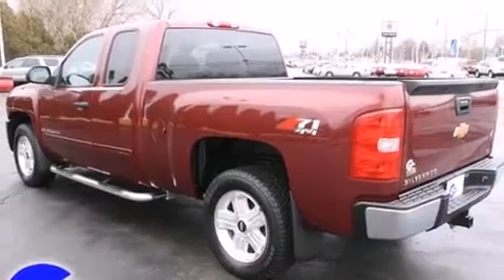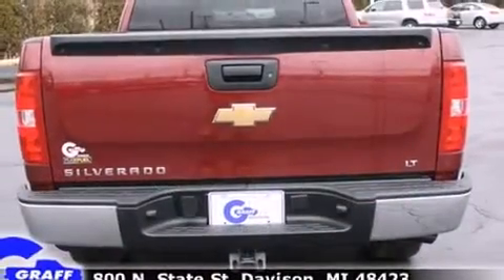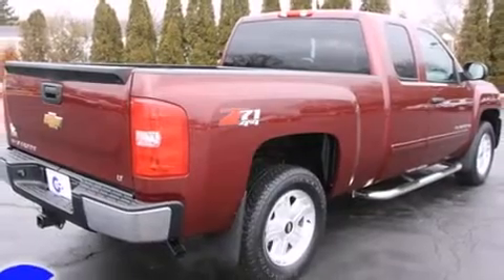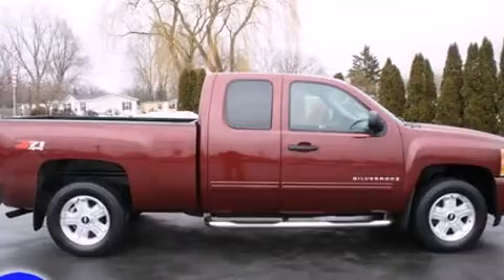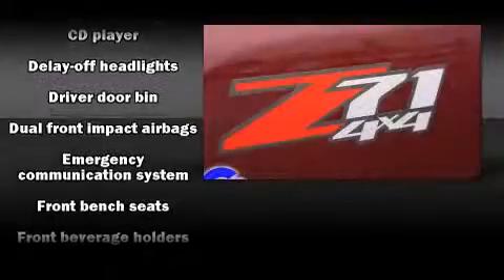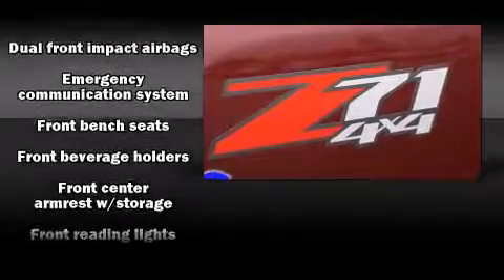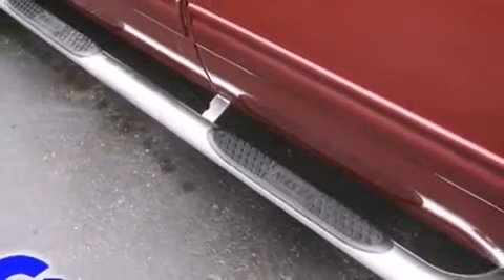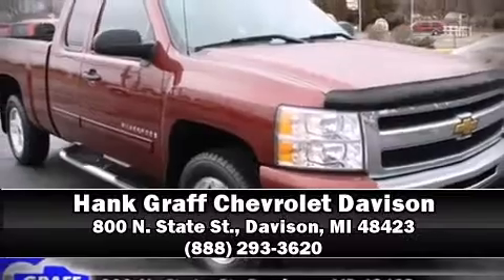2009 Chevrolet Silverado 1500 near Lapeer, Michigan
Check out this 2009 Chevrolet Silverado 1500 has the sought after LT trim w/ Z-71 package! This 2009 Silverado 1500 is located near Lapeer, Michigan.   This vehicle has around 59K, and comes with a five day/150 exchange policy.  This 2009 Silverado 1500 is a one owner Truck Extended Cab as reported by an AutoCheck Report.  A few of the hot options are: abs brakes, am/fm radio, air conditioning, cd player, nerf bars, power driver seat and spray on bedliner.  This show room ready 2009 Silverado 1500 is a great find!  The dark cherry metallic paint is in fantastic condition and the black interior appears to be smoke free.  Come on down and take this Truck Extended Cab for a test drive, the engine sounds great and you'll love the silky smooth Automatic transmission.
    Hank Graff Chevrolet Davison
    Address:
    800 N. State St.